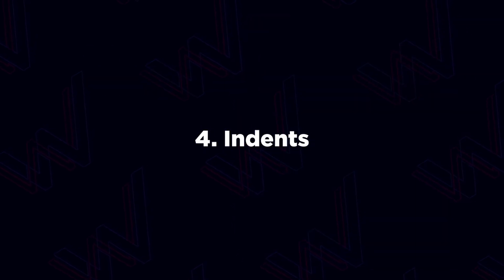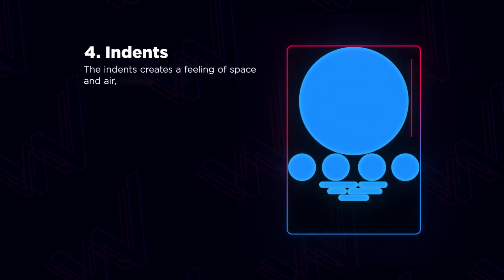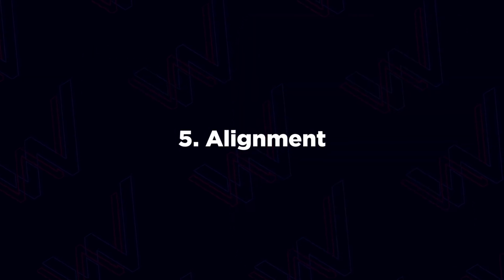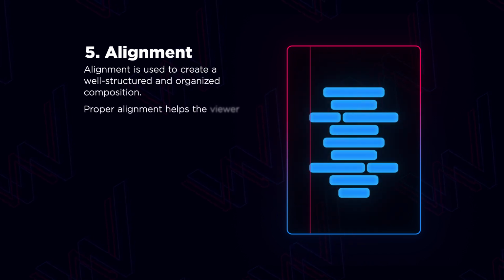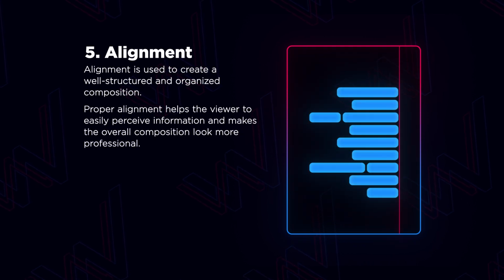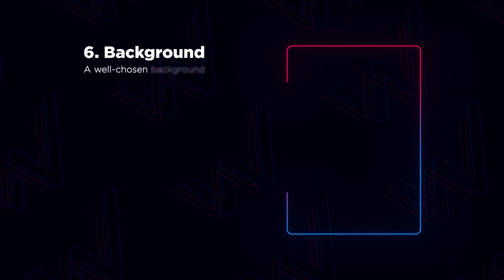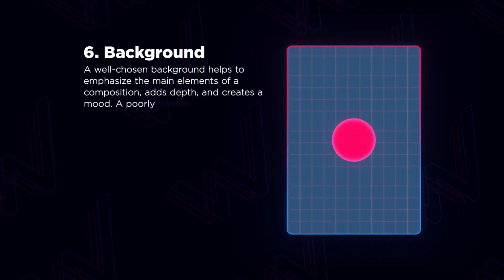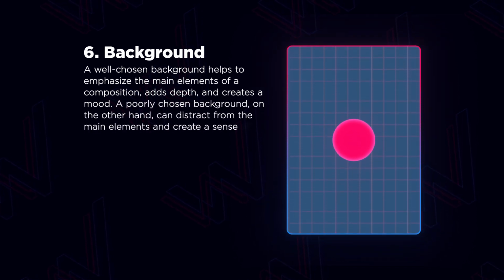Basic rules of composition building | W-profit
Сhapters:
00:00  Intro
00:05  Hierarchy
00:20  Contrast
00:38  Balance
00:52  Indents
01:02  Alignment
01:16  Background
01:31  Examples
01:47  Full list

Unlock the secrets to creating captivating advertising videos with our comprehensive guide on mastering composition. Learn the essential rules and techniques to make your videos stand out, engage your audience, and convey your message effectively. Whether you're a beginner or a seasoned professional, this video offers valuable insights and practical tips to enhance your video production skills. Don't miss out on transforming your advertising content!